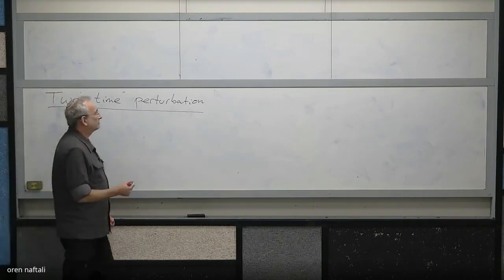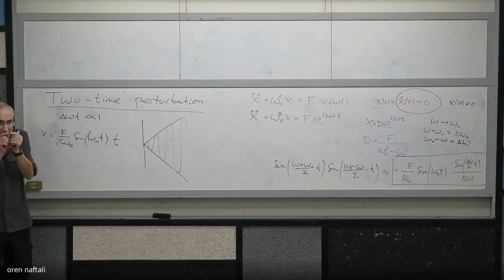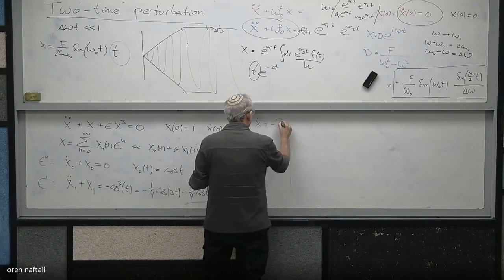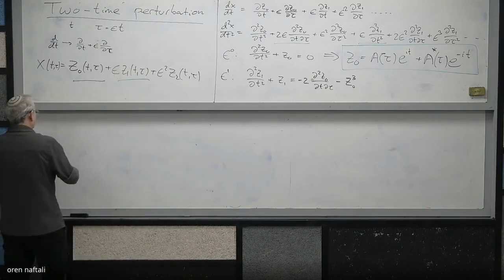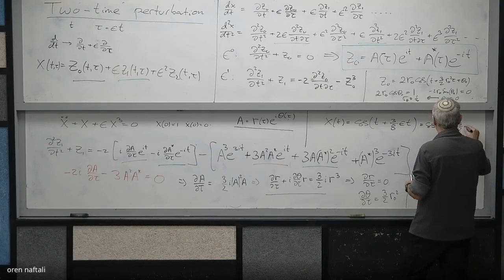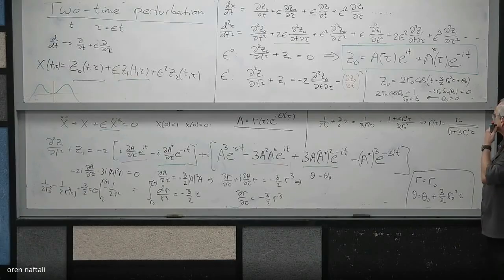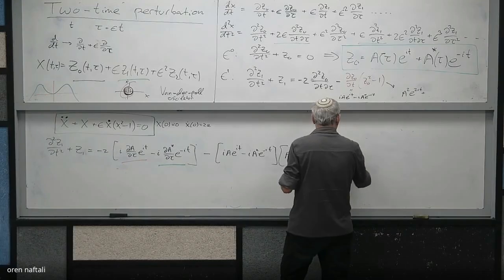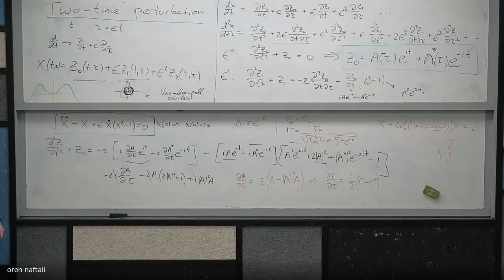שיטות בפיזיקה מתמטית - הרצאה 11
הרצאה 11
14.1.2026